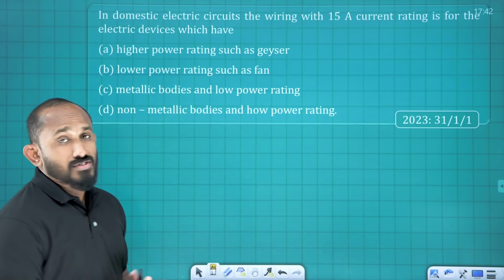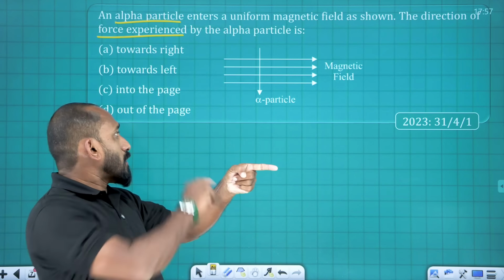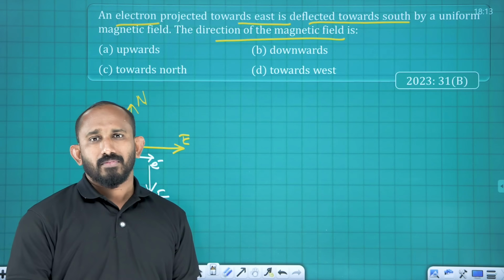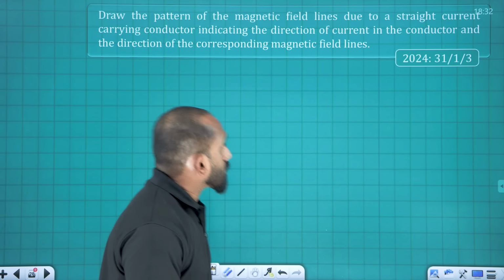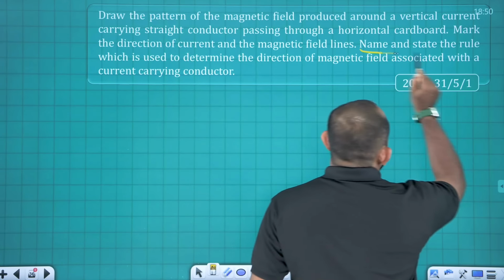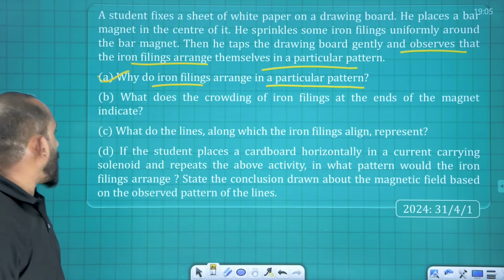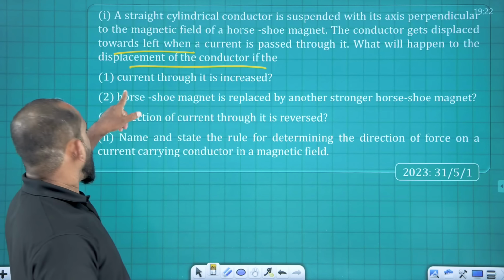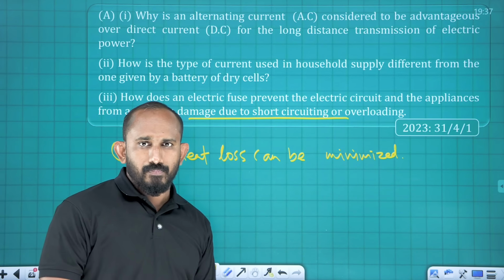CBSE 10 Board Exam 2025 | CBSE 10 Science PYQs | Physics | Magnetic Effects of Electric Current PYQs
Dive into the world of Physics as we tackle the CBSE 10 Board Exam 2025! In this video, we'll discuss CBSE 10 Previous Year Questions (PYQs) focusing on the intriguing topic of the Magnetic Effects of Electric Current. Our expert will break down complex concepts and provide tips to ace this crucial section. Don't miss out on enhancing your understanding and boosting your exam preparation—watch now!

➡️ Exam: CBSE 10 Board Exam 2025
➡️ Subject: Science [Physics]
➡️ Chapters: Magnetic Effects of Electric Current
➡️ Topics Name: CBSE 10 Board Exam 2025 | CBSE 10 Science PYQs | Physics | Magnetic Effects of Electric Current PYQs